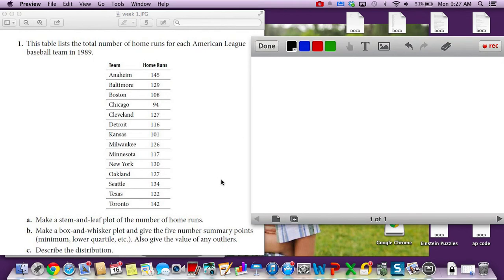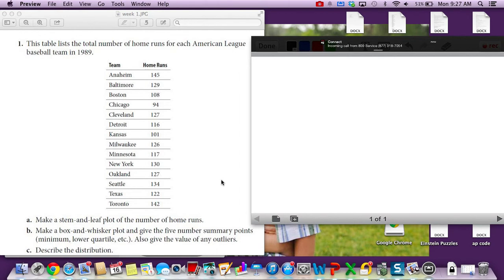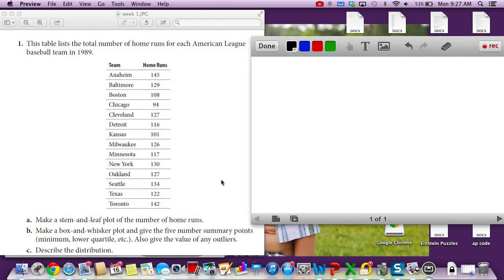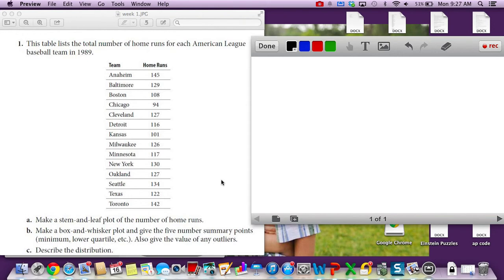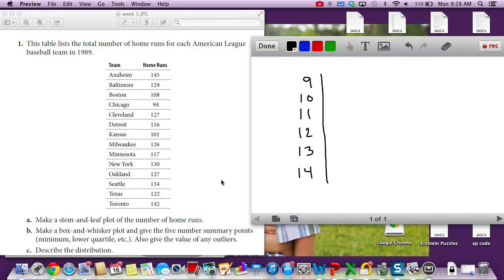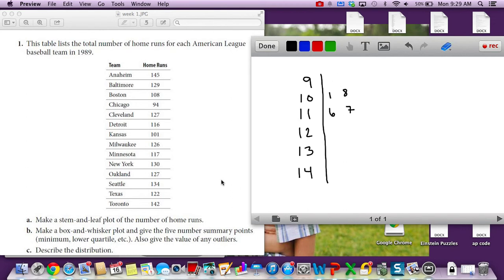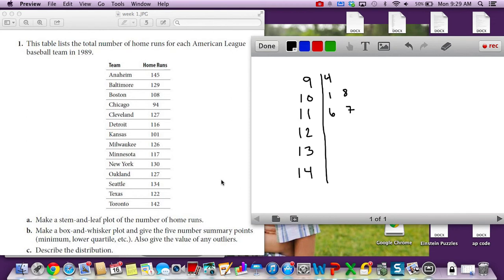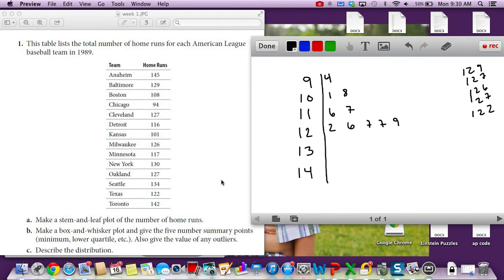stem and leaf example